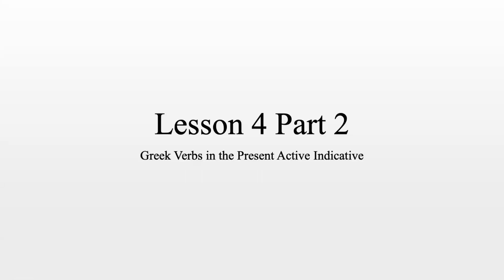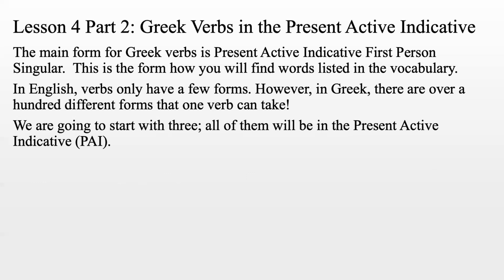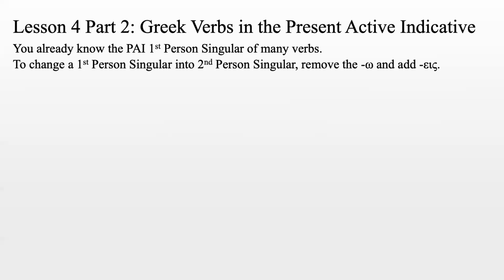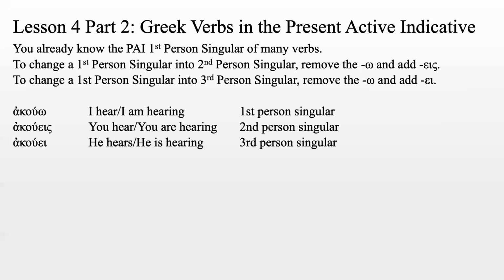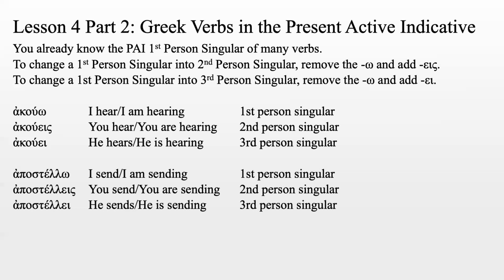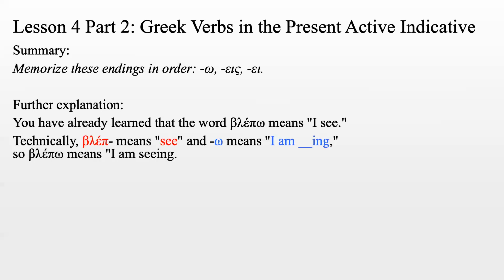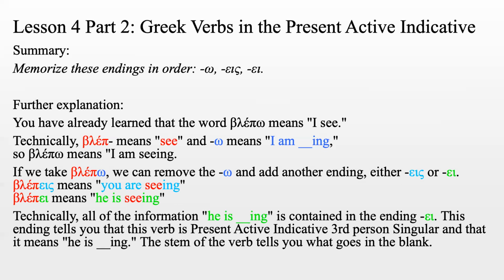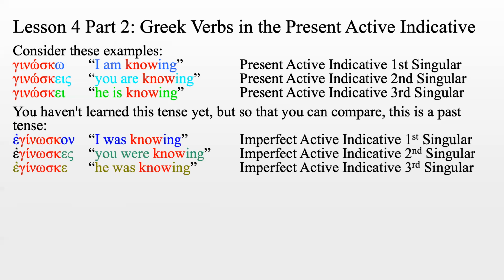YTU Greek 1 - Lesson 4 Part 2: Greek Verbs in the Present Active Indicative